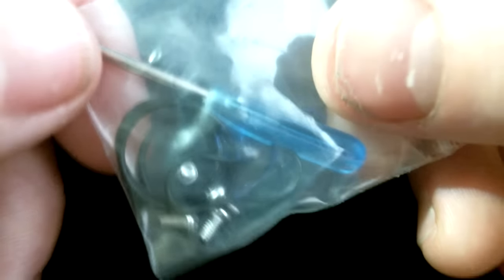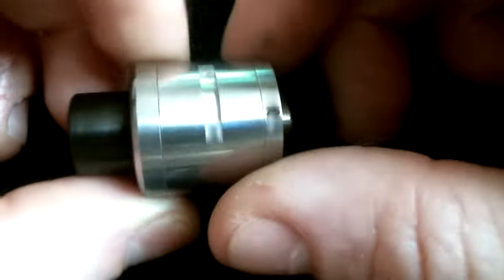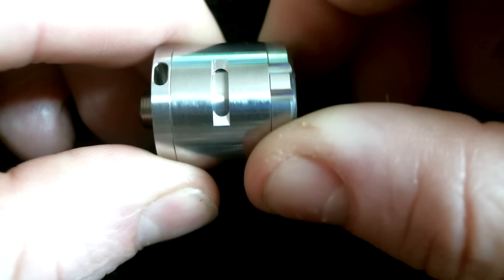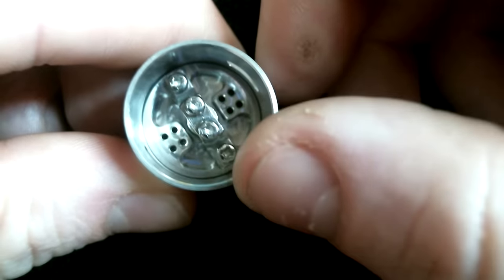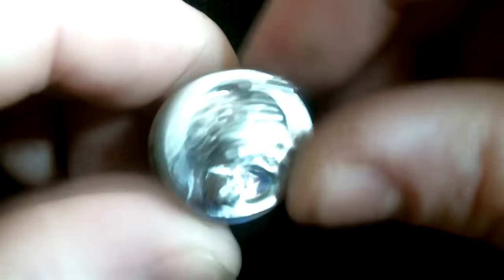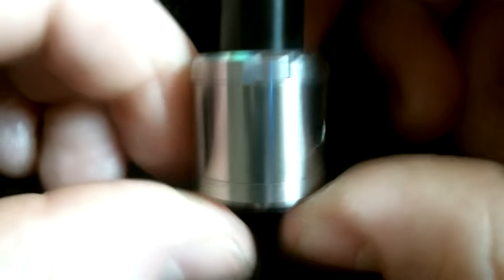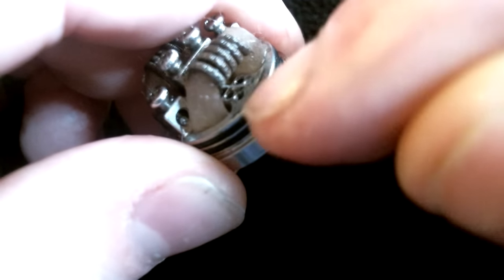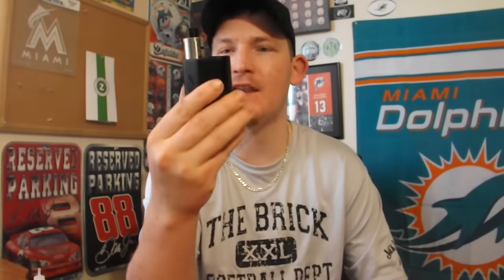Plum Veil V3 RDA Clone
Nice little flavor atty,but still chucks some major clouds...

Vape On You Tube...